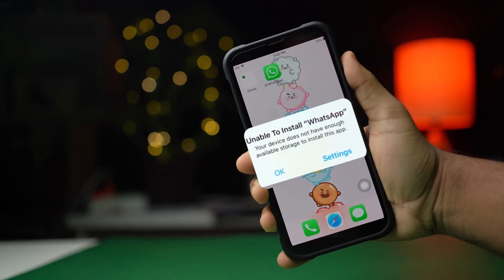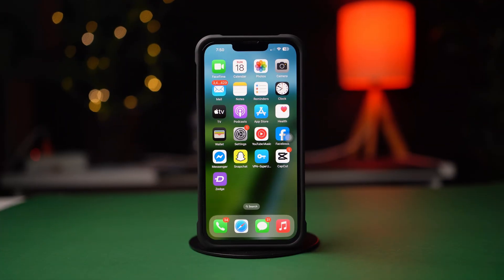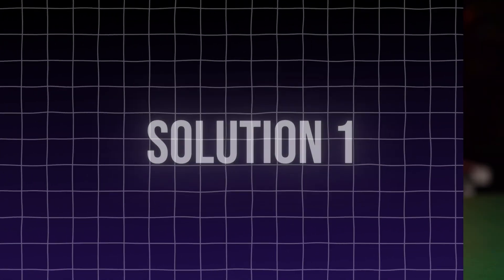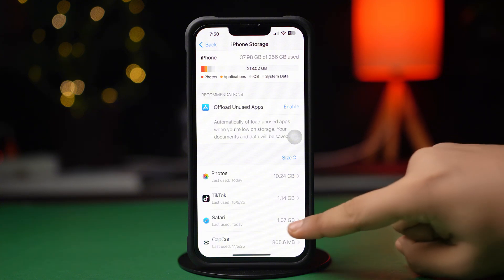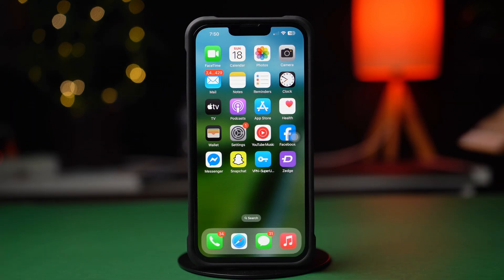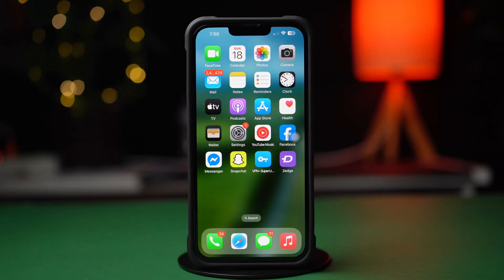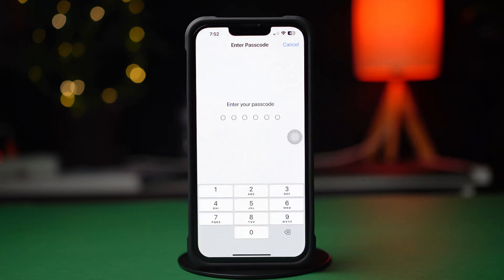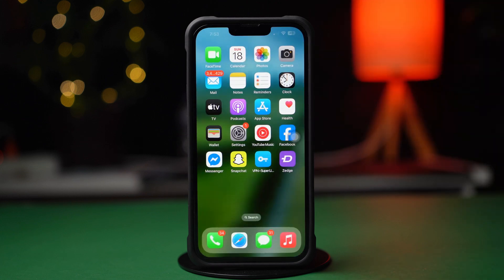How to Fix “Unable to Install WhatsApp” on iPhone | WhatsApp Not Installing from App Store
Unable to install WhatsApp on your iPhone from the App Store? Don’t worry! This usually happens due to software glitches, storage issues, or Apple ID problems. In this video, I’ll show you how to fix WhatsApp not installing issue step by step so you can download and use WhatsApp without any problems.

So, watch this video right now and fix the WhatsApp installation failed issue.